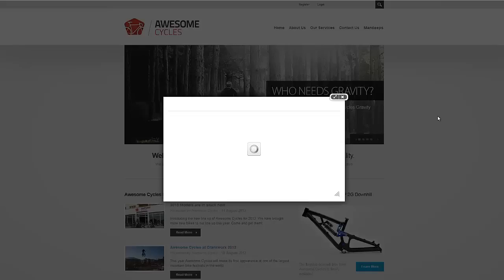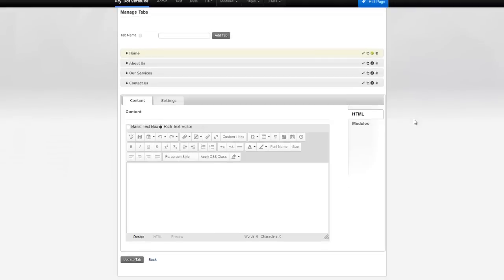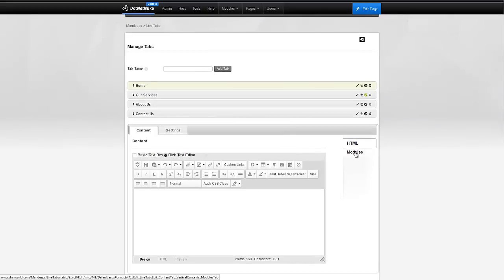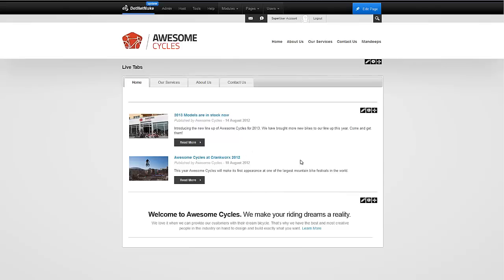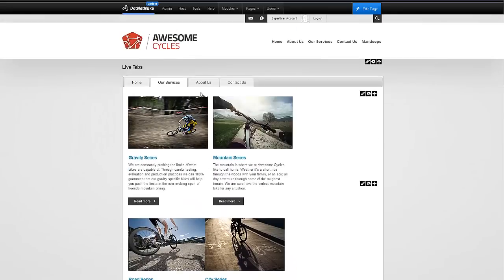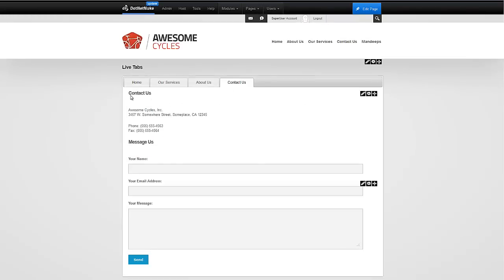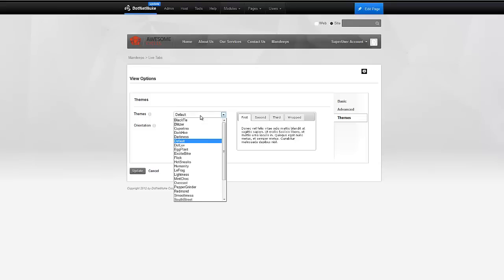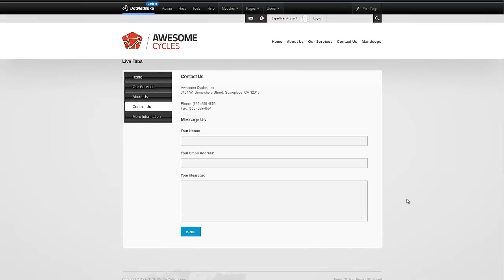Live Tabs: Getting Started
Getting started with Live Tabs